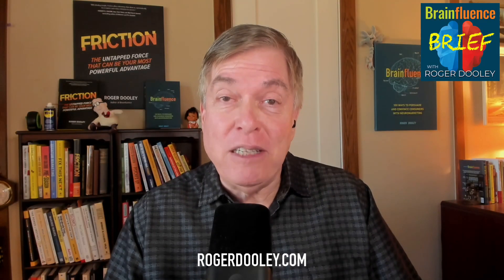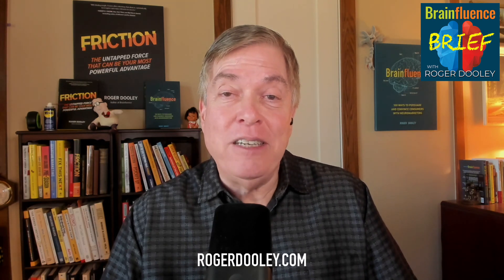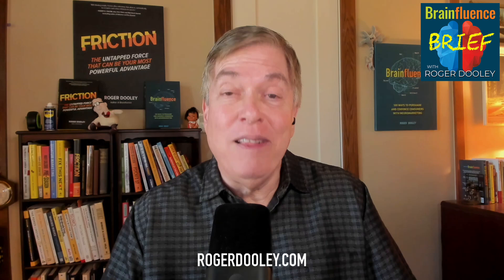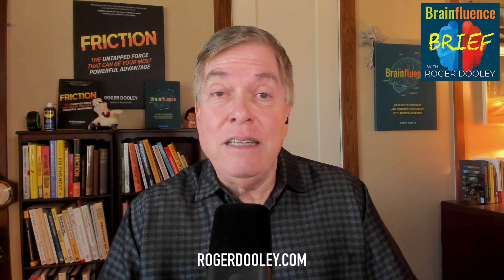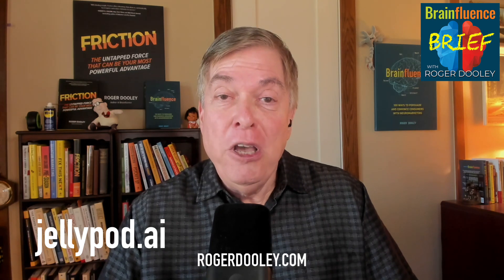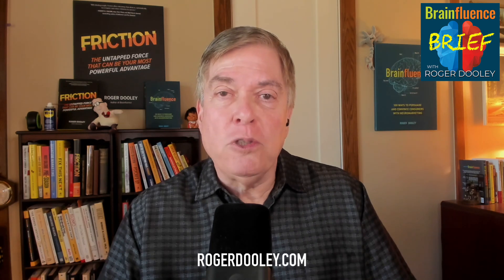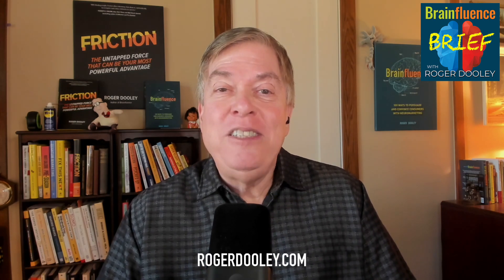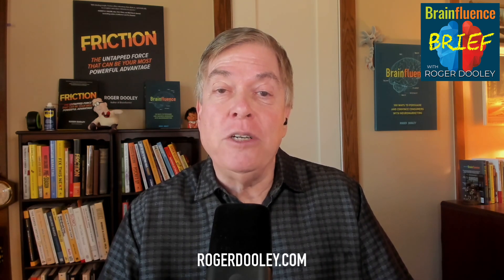Which AI Podcast Maker Is Best? Jellypod vs. Google NotebookLM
Discover the future of AI podcasting with tools like Google’s NotebookLM and Jellypod! In this video, Roger Dooley compares these two innovative platforms, highlighting their strengths, weaknesses, and unique features. Whether you’re looking for lifelike AI hosts or a fully customizable production tool, this video will help you choose the right solution for your podcasting needs.

Plus, hear a sample podcast clip created with Jellypod’s advanced AI technology and see how it stacks up against the competition. Don’t miss this detailed look at  the tools that may be shaping the next generation of content creation!

[00:00] Intro
[00:01] AI Podcast Revolution
[00:37] Personal Connection in Podcasting
[01:07] NotebookLM Overview
[01:35] NotebookLM Limitations
[02:04] Introducing Jellypod
[02:46] Jellypod Demo
[03:54] Voice Quality Comparison
[04:40] Future of AI Tools
[05:14] Outro

In addition to being an author and international keynote speaker, Roger Dooley is a podcast host and tech aficionado with a keen interest in how artificial intelligence is revolutionizing content creation. Recently, he has explored the capabilities of Google's NotebookLM and Jellypod, two cutting-edge tools that in the future may transform the podcasting landscape.